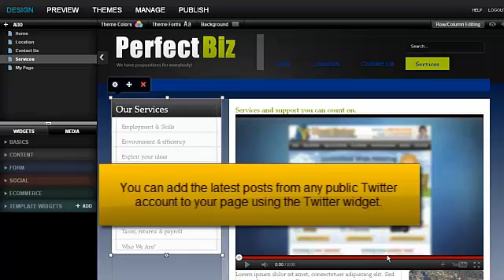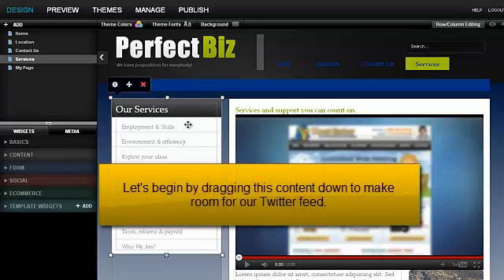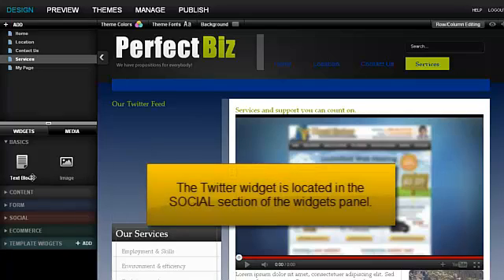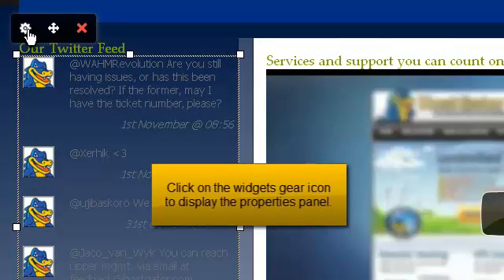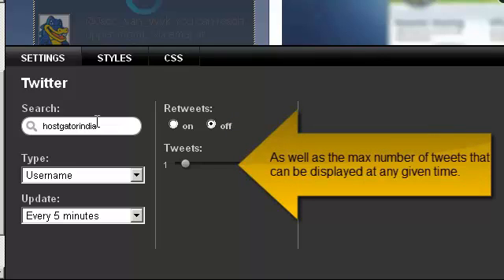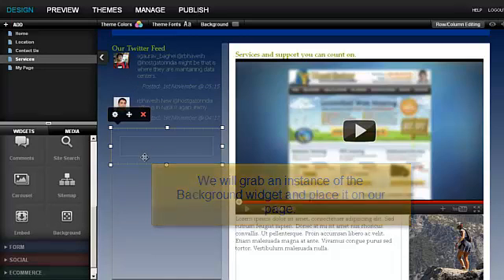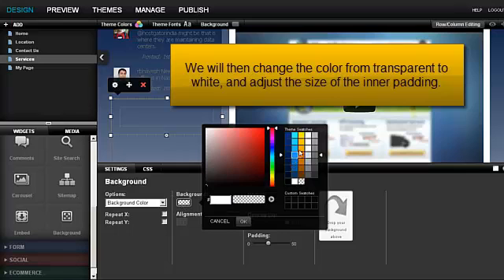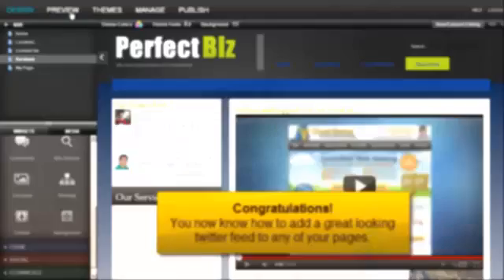Adding a Twitter feed to your page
This video demonstrates how to add a Twitter feed to any of your pages with the site builder.